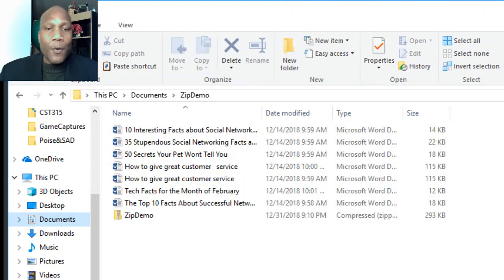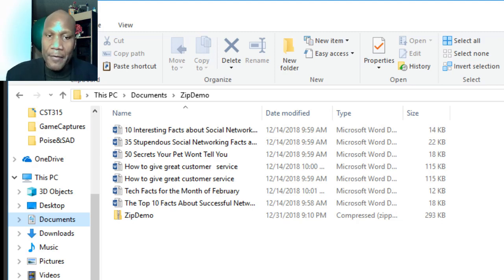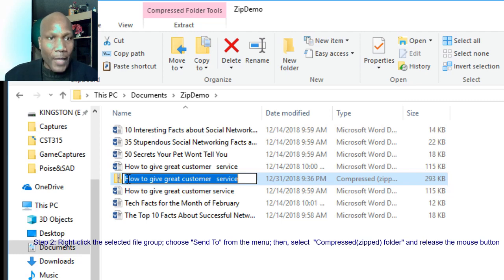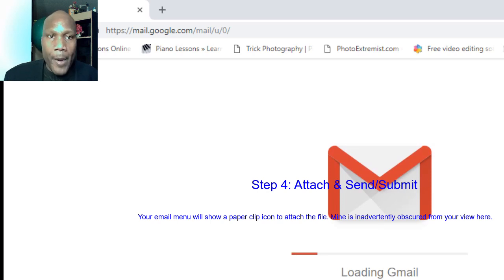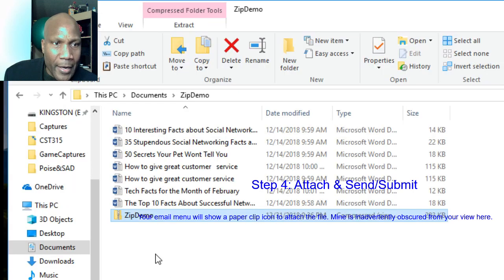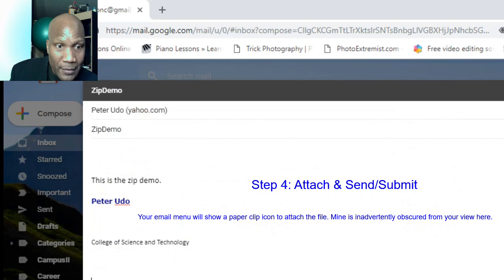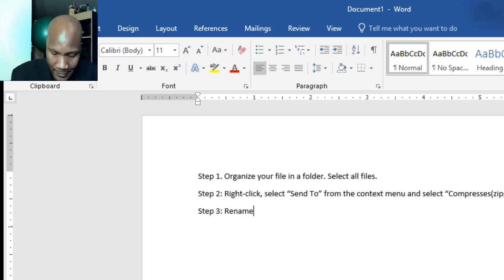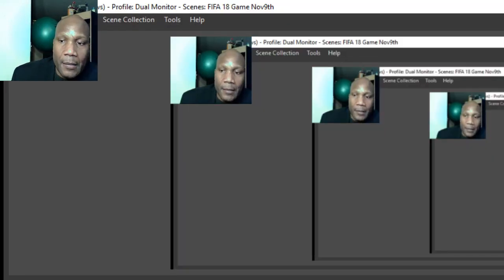How to Create & Upload a Zip File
This tutorial shows how to create and upload(submit) a compressed(zipped) file in four easy steps.